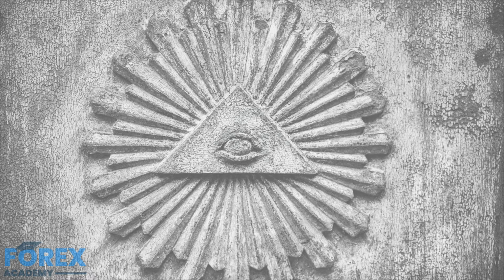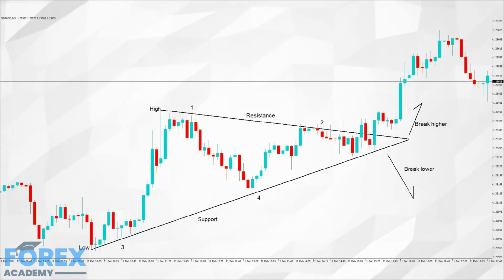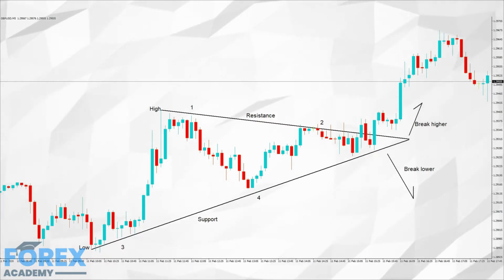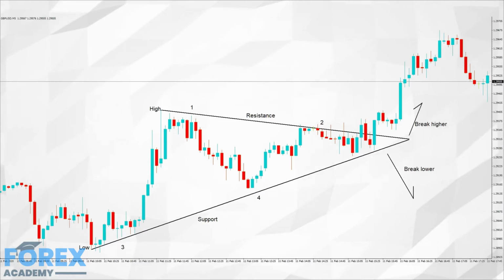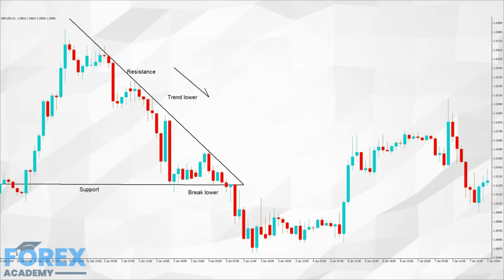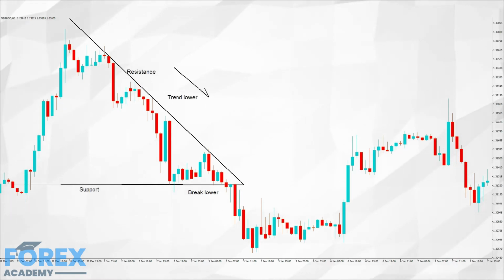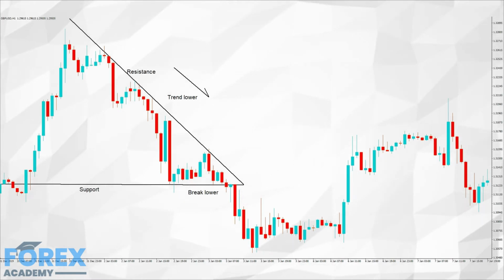Break The Brokers & Conquer The Forex Market By Trading Triangles!